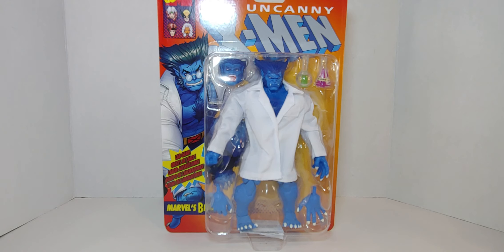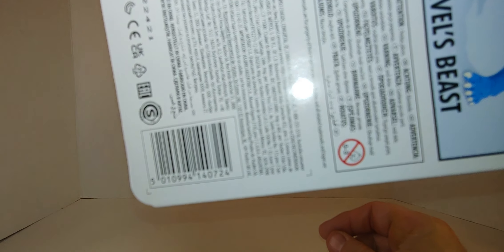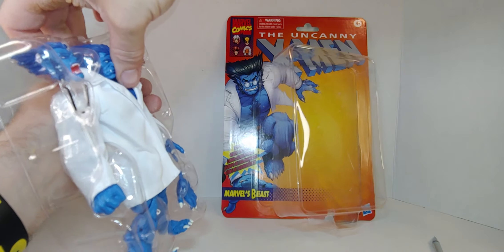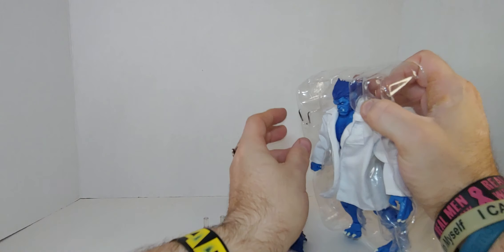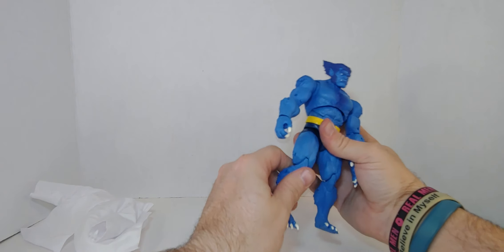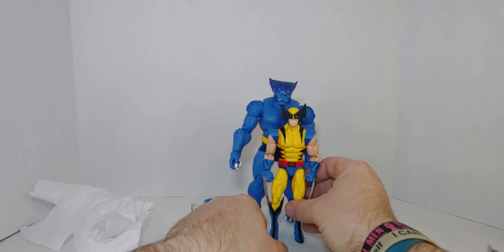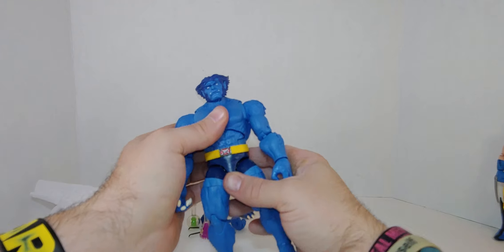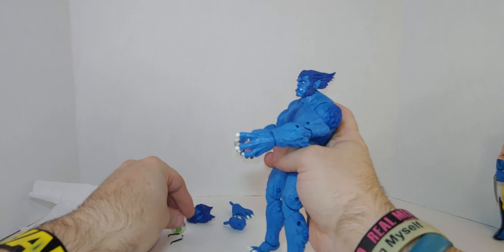Marvel Legends Retro Collection Beast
Dr. Henry McCoy, the gentle giant of the X-Men, uses his mutant physicality and genius mind for the betterment of humans and mutants alike.